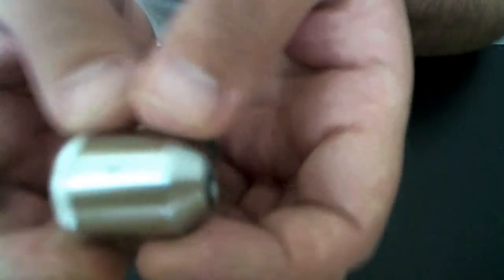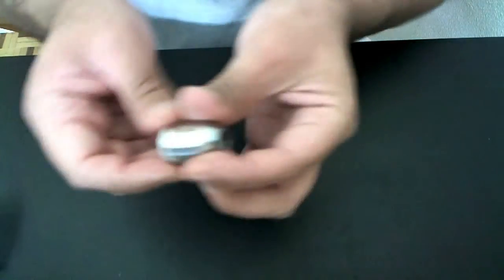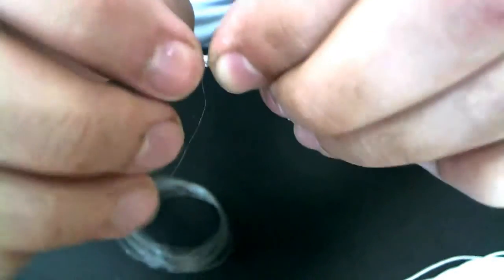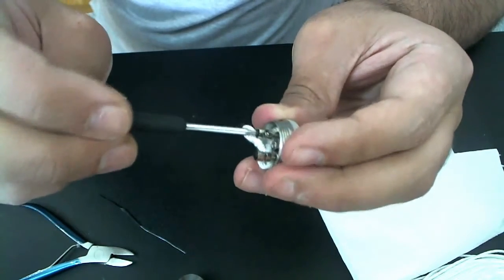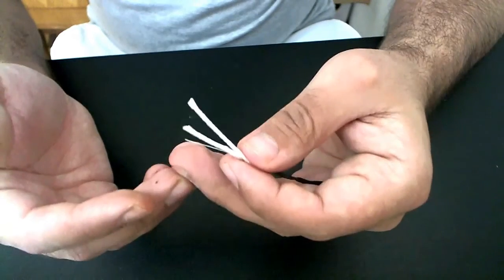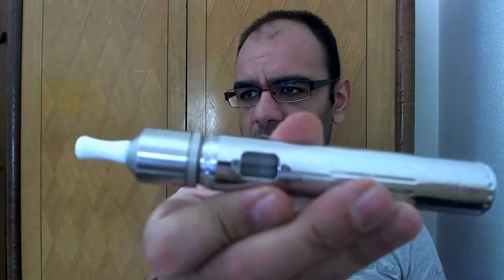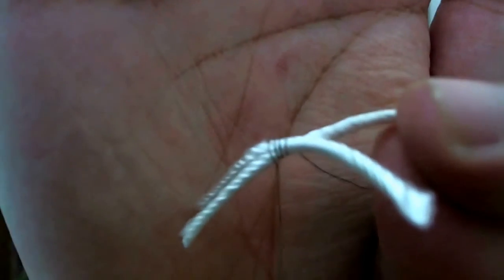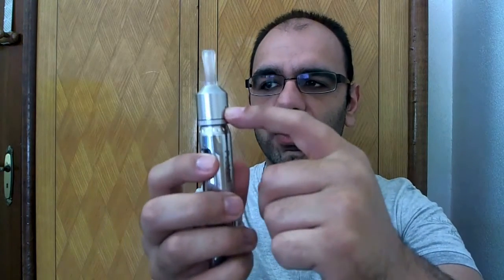SattyS - Review, how to buil a coil and solving some issues.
The SattyS is a rebuildable dripping atomiser made by iVaper
I had some issues at the begining doing the coils and so on BUT managed to get it working at 100%.
The performance of this atomiser depends on how and how well you buid your on coil so there's no final opinion from me on this subject.

Well built, solid as a rock...Loved it so far.